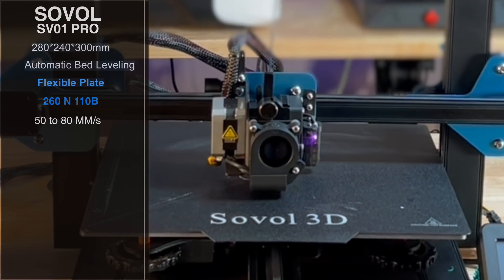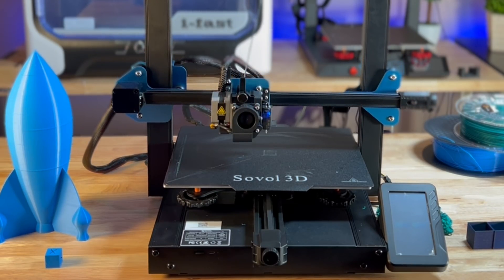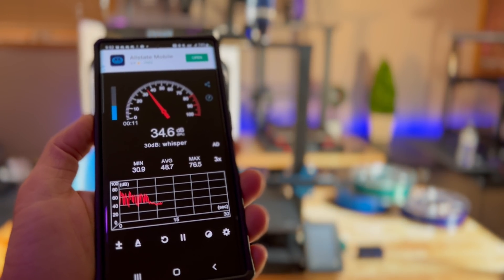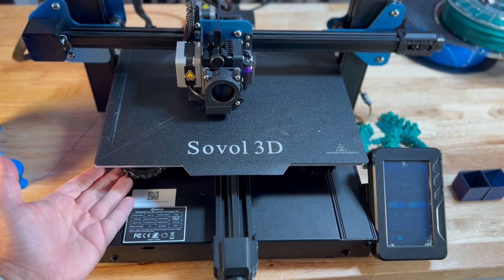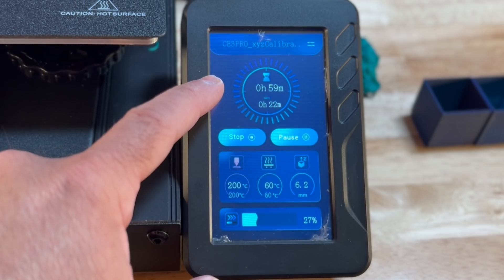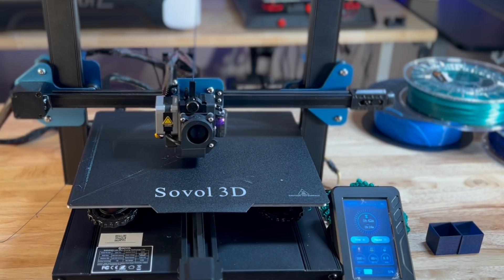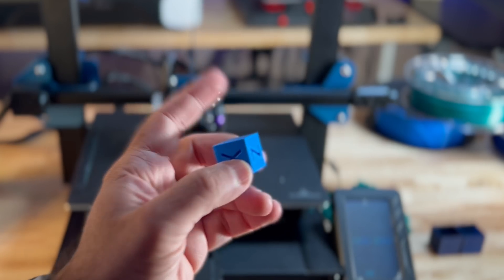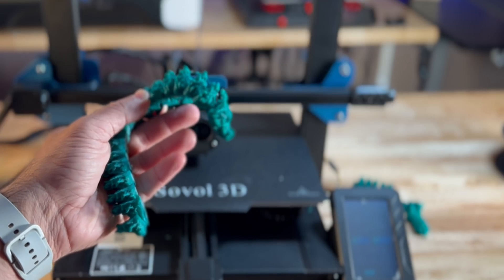NEW SOVOL SV01 Pro Direct Drive 3D Printer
| sv01 pro direct drive 3d printer polar cloud sovol direct drive 3d printer best 3d printer 2022